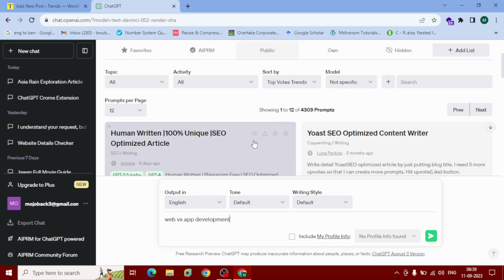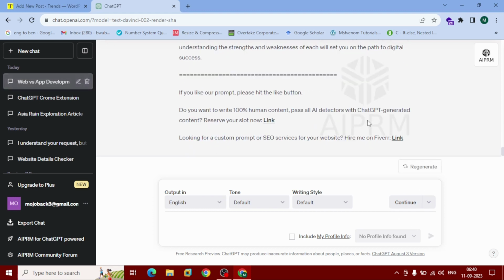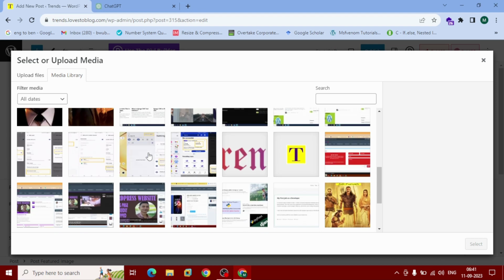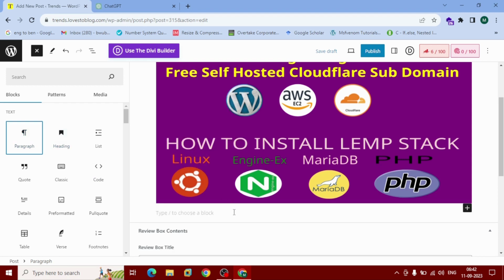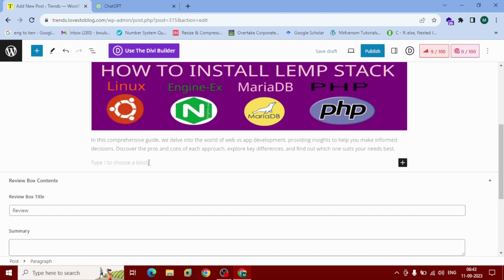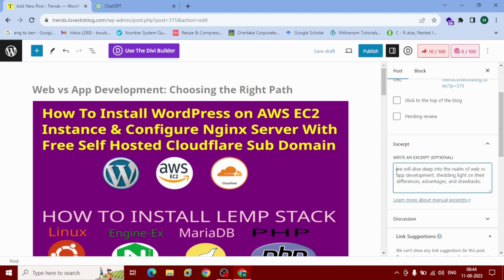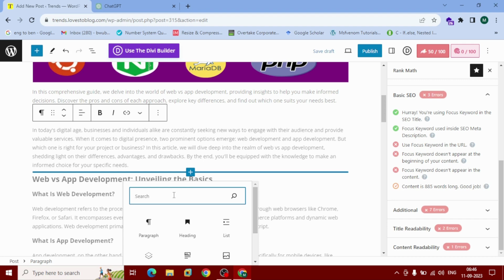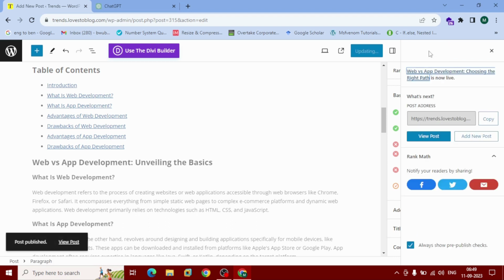How to write SEO content with Chatgpt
In this video, we'll show you how to write SEO content with Chatgpt. Chatgpt is a great tool for creating and publishing content that will help your website rank higher in search engines.

We'll cover the basics of using Chatgpt, including how to write catchy titles and descriptions, insert links to your website, and add social media Sharing buttons. By the end of this video, you'll be able to write SEO content with Chatgpt like a pro!